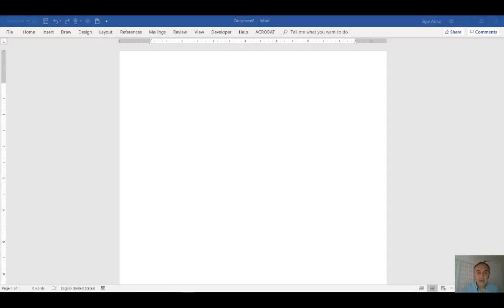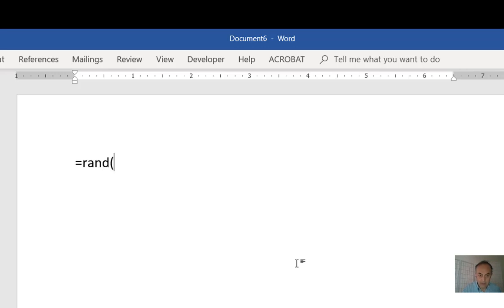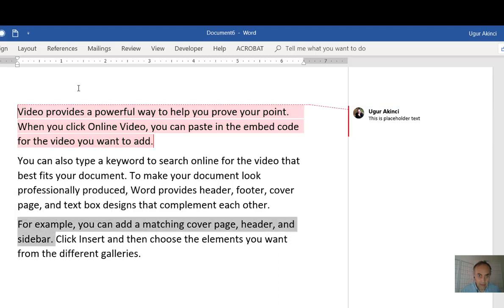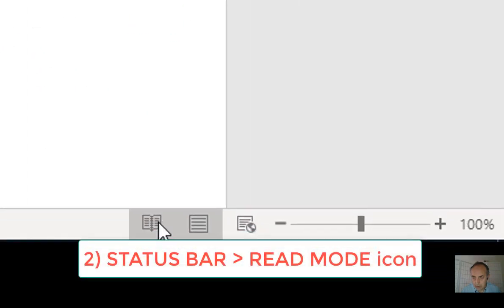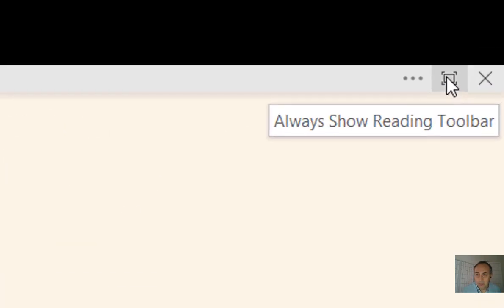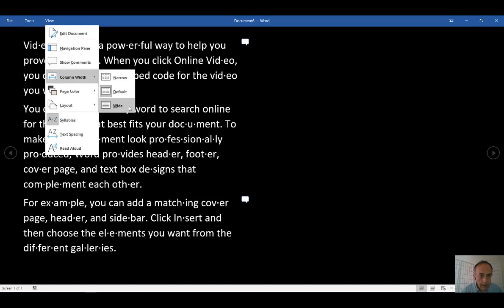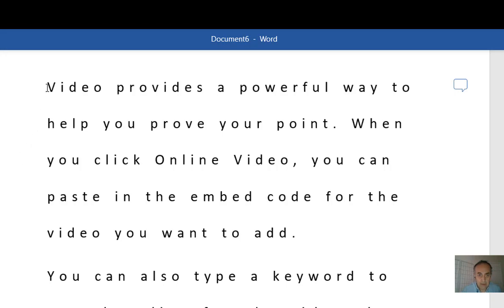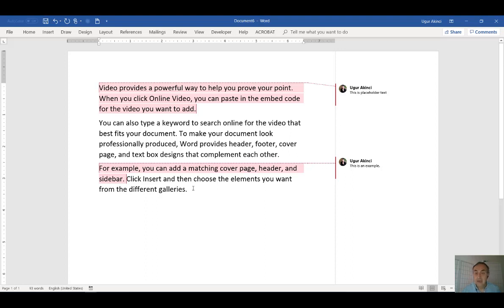How to Use MS Word's Read Mode for Comfortable Reading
Use MS Word's READ mode for a comfortable reading, without the clutter of Word's usual print-mode screen. for free writing tutorials and tips.